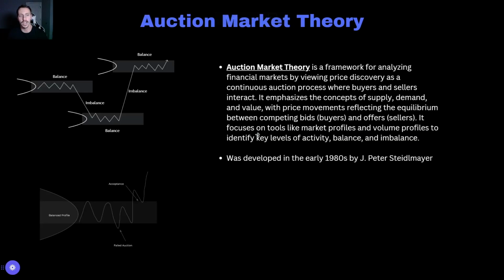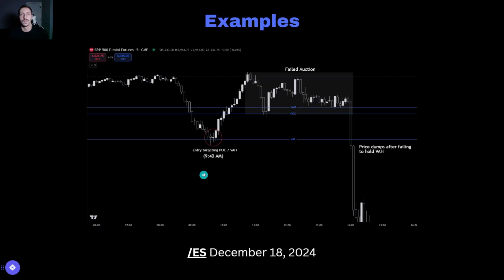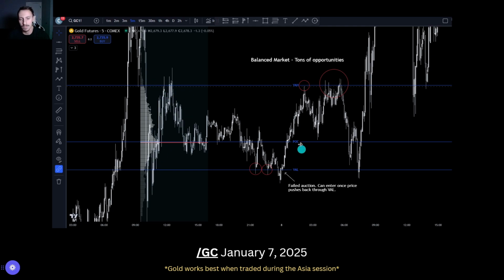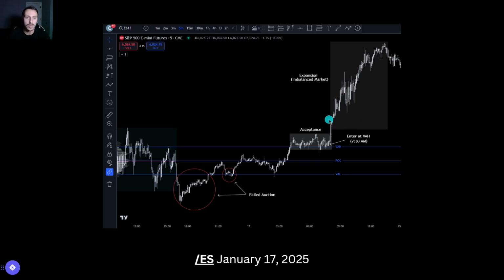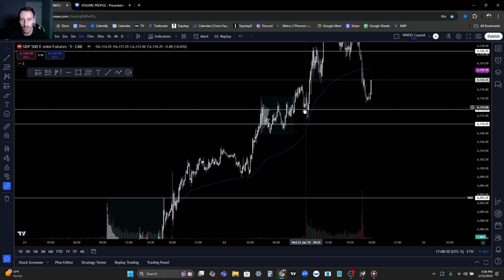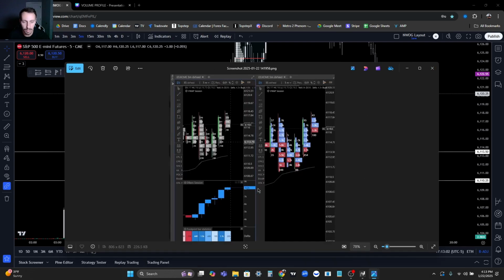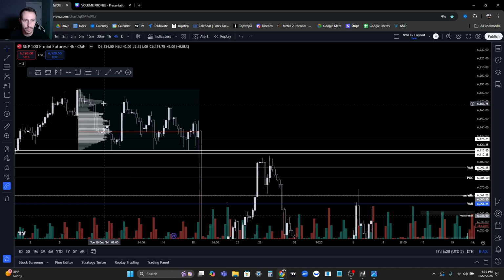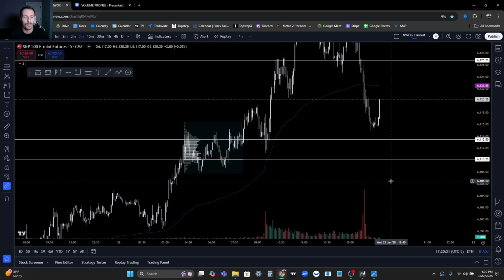Combining Auction Market Theory With the Value Area System